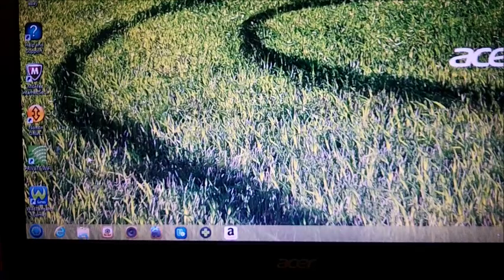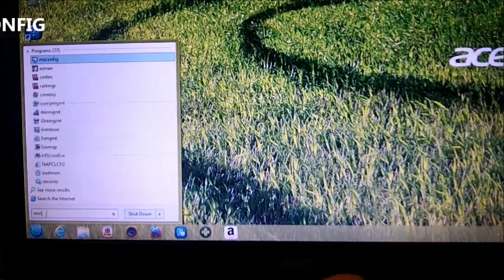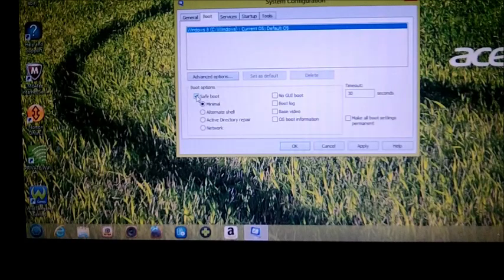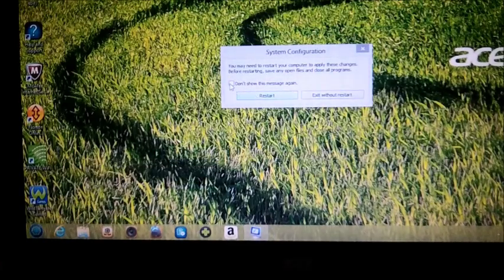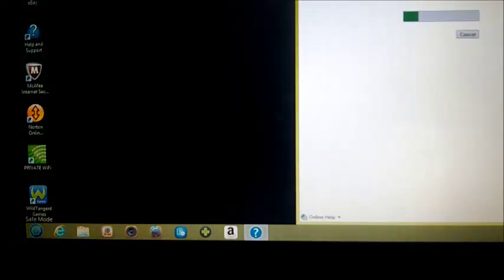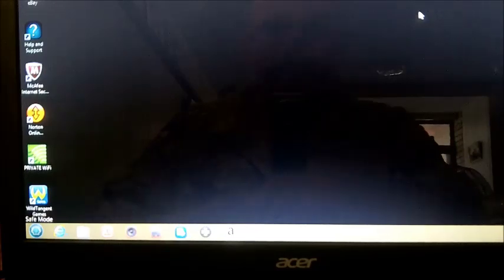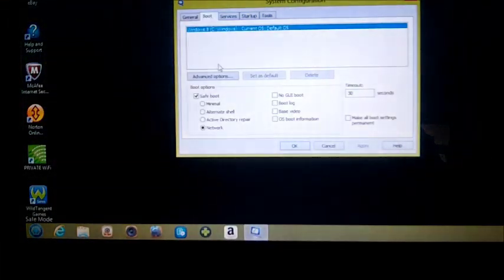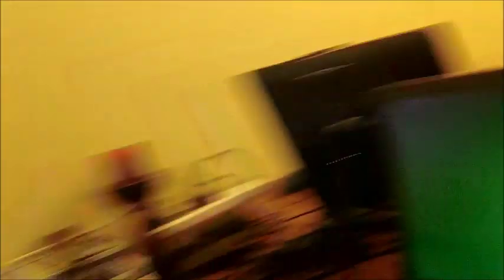How to BOOT WINDOWS 8 IN SAFE MODE - The EASY WAY !